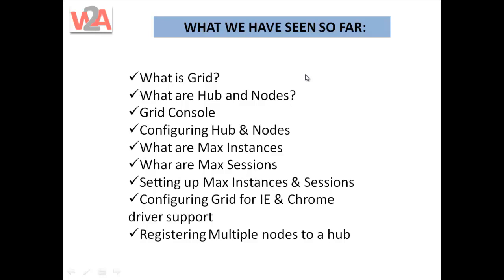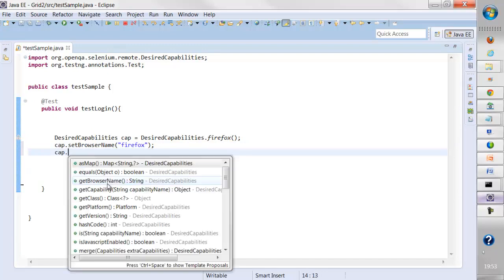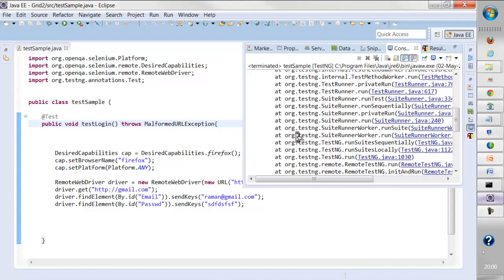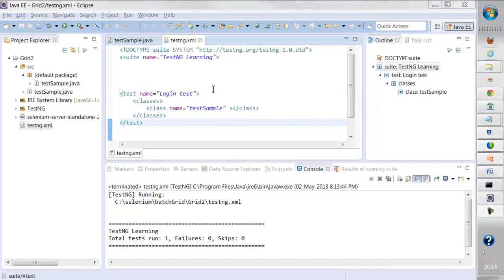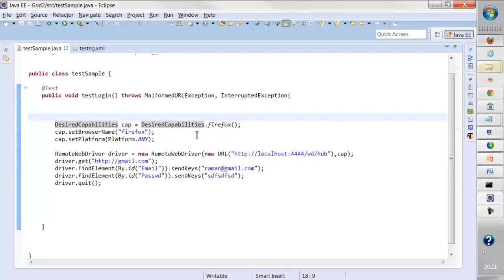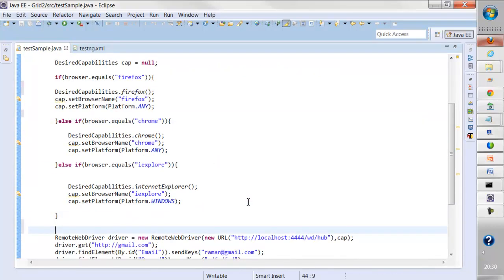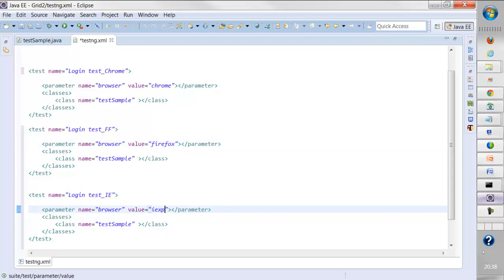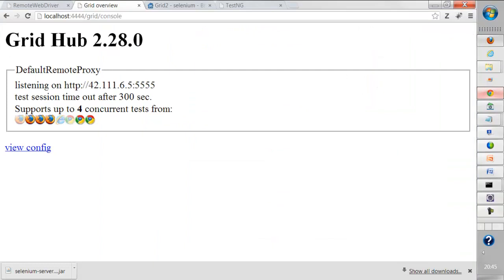2 Configuring nodes & hub